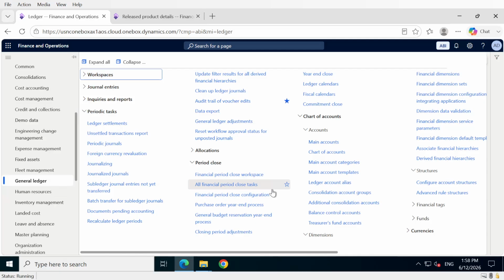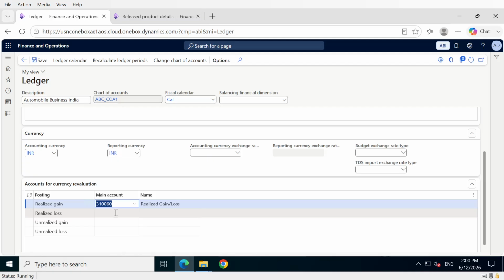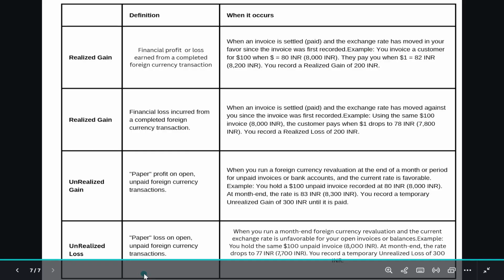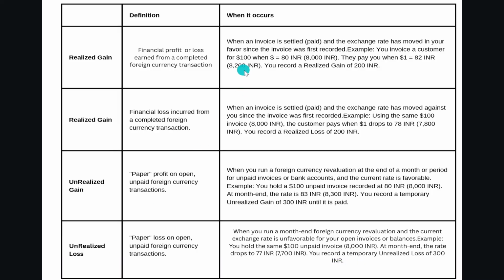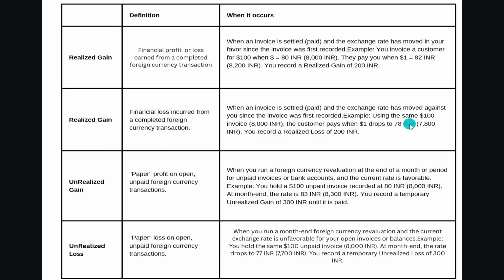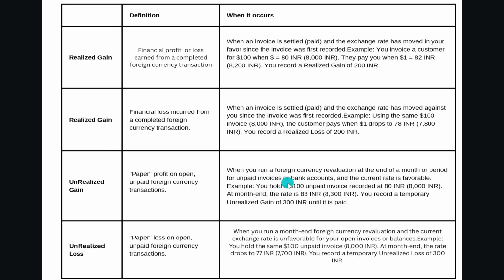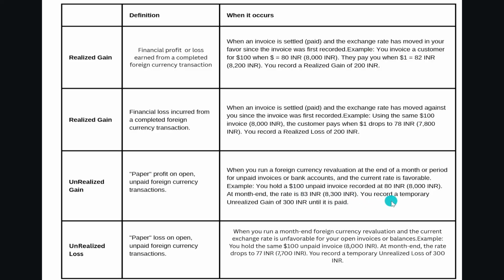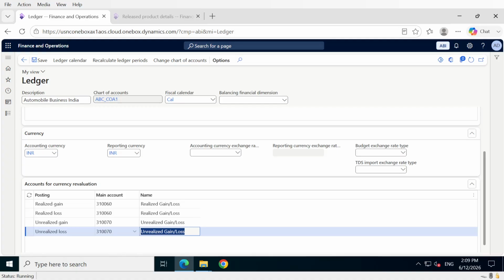Session 5 Ledger setup continued.Realized Unrealized gain Loss accounts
This session's video is a continuation of session 4 on ledger setup. It shows how to add account codes for realized and unrealized gain loss, what is meant by Realized gain /loss and Unrealized gain loss account